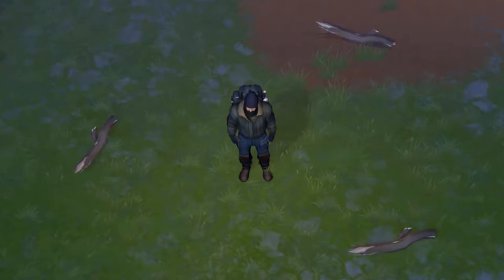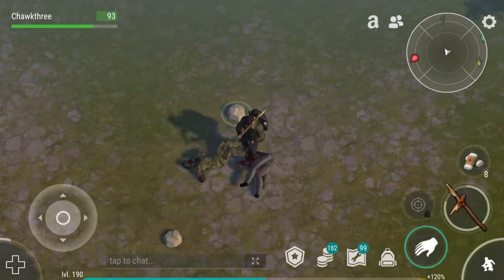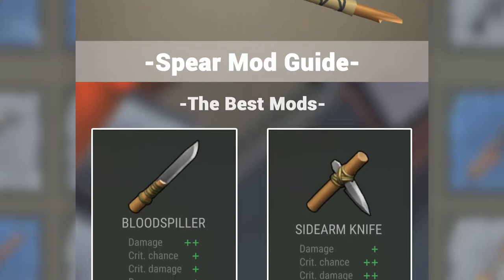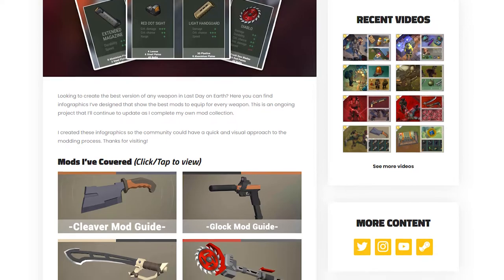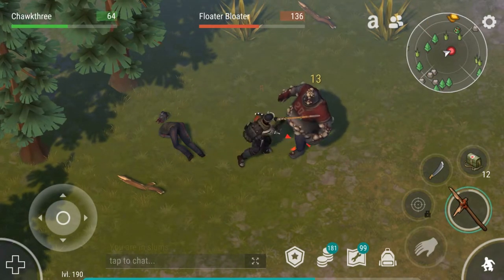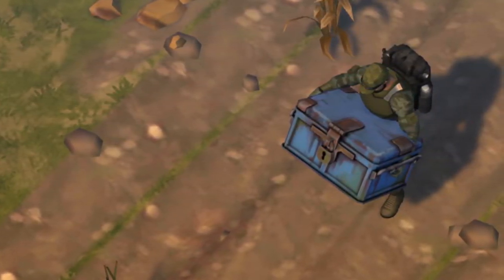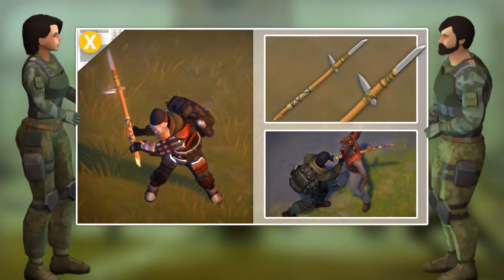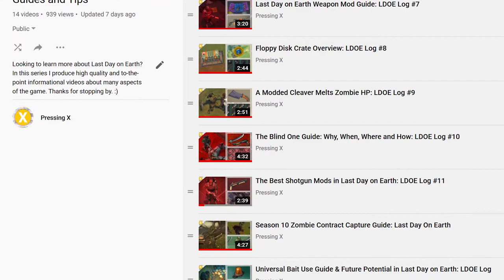Is A Fully Modded Spear Worth Crafting?: LDOE Log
The cheapest weapon in Last Day on Earth has mod options, but are they worth investing in? In this episode I give some thoughts on the effectiveness of a spear with the best weapon mods equipped. I go over crafting costs, ease of use, and show some footage of the modded spear in action.

Texture used in outro Background photo created by efe_madrid